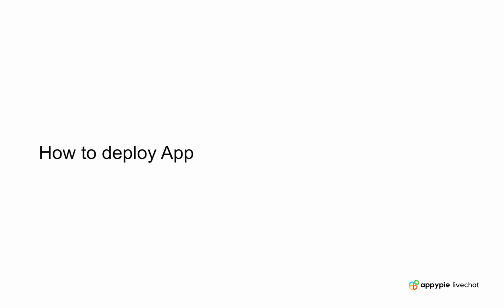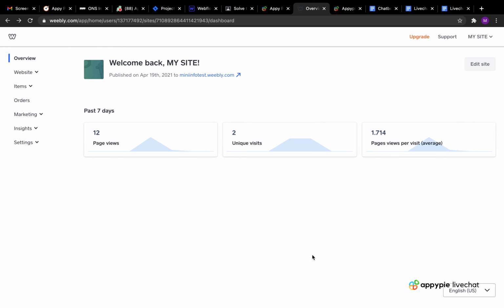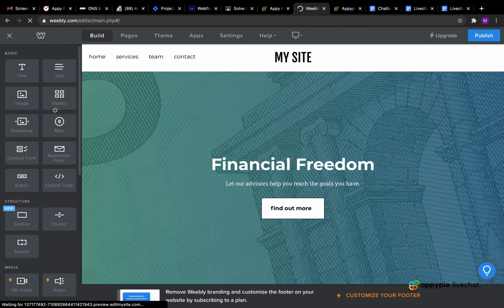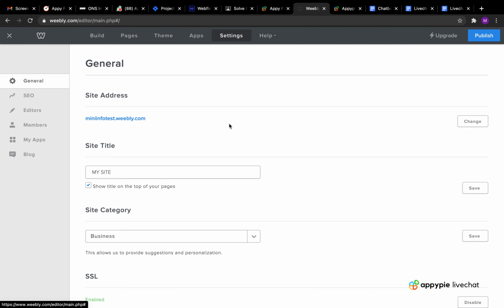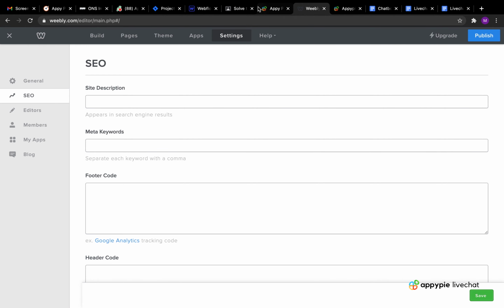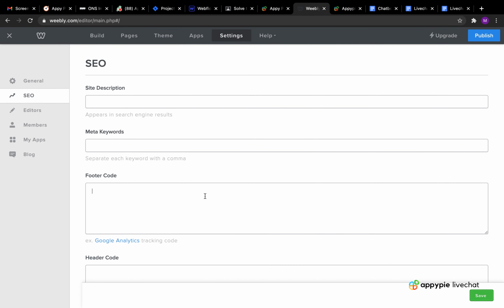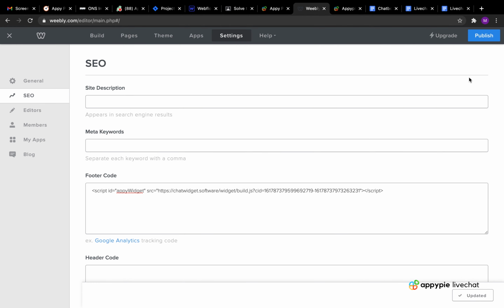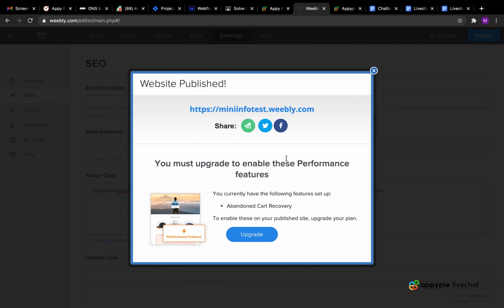How you can deploy Appy Pie Livechat’s widget on your Weebly website?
It is very easy to deploy Appy Pie Livechat widget in Weebly. Watch the entire video to learn how you can install and deploy the Appy Pie Livechat widget in Weebly in a minute without worrying about coding!